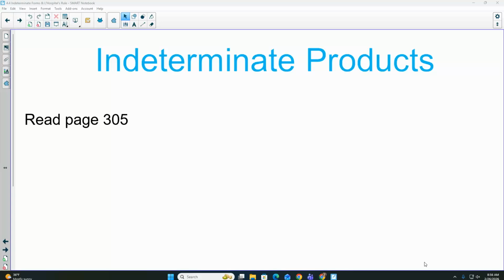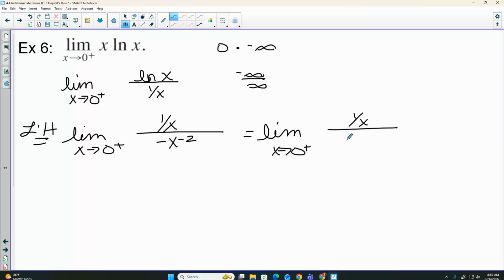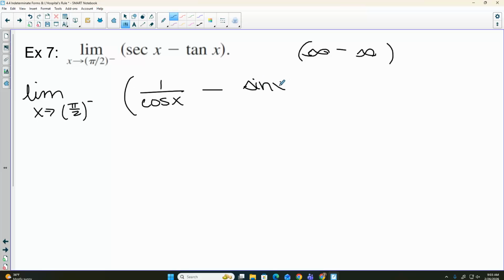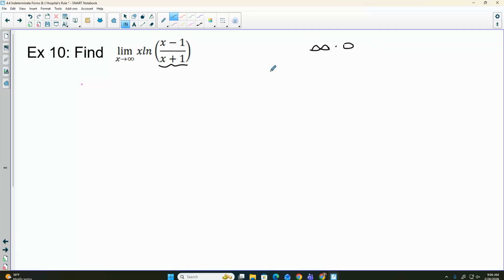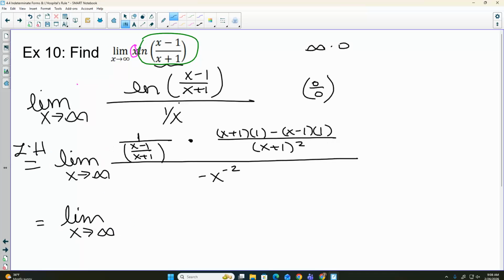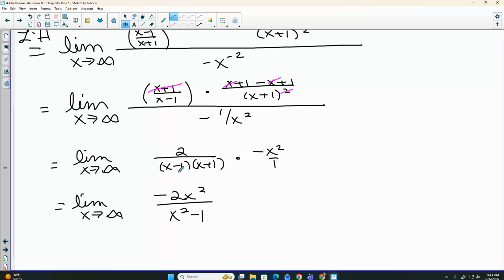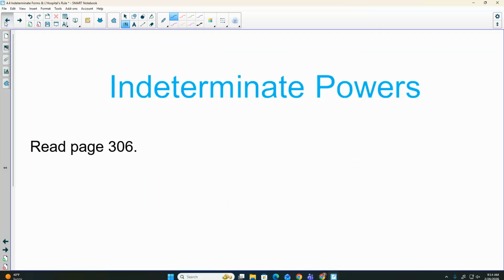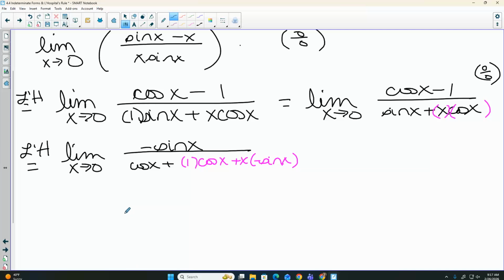Section 4 4 Feb 26